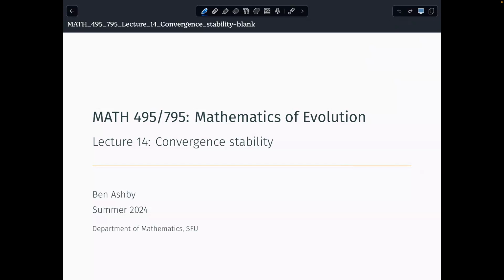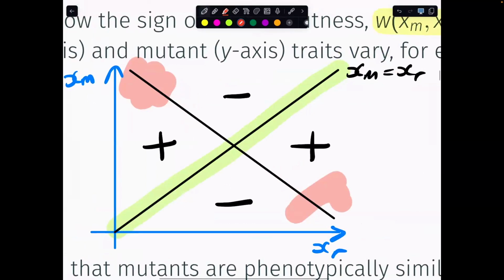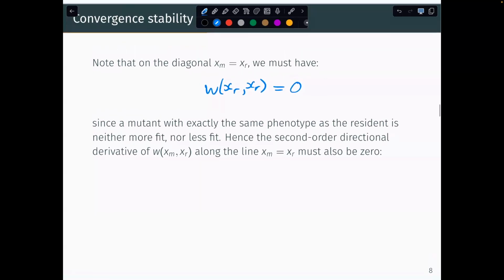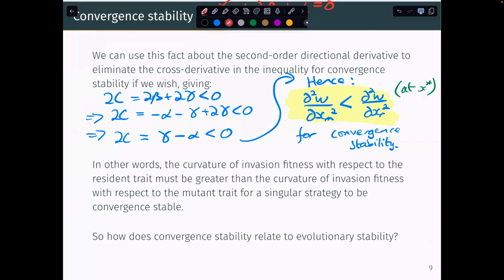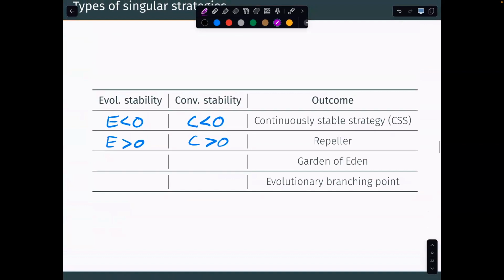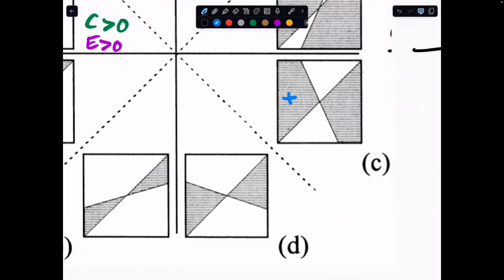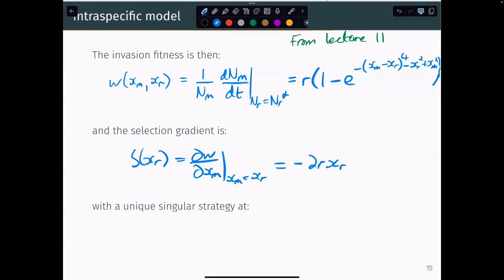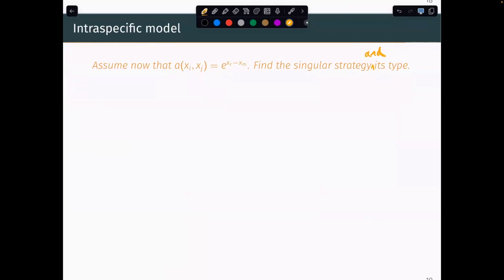MATH 495/795 - Lecture 14 - Convergence stability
Convergence versus evolutionary stability in adaptive dynamics. Pairwise invasion plots (PIPs). Classification of singular strategies. Revisiting the intraspecific competition model.